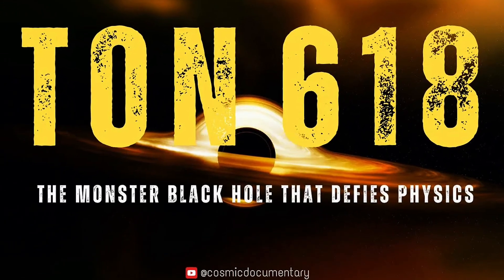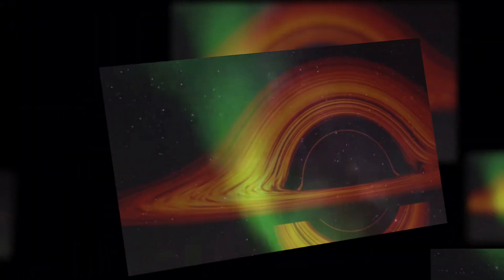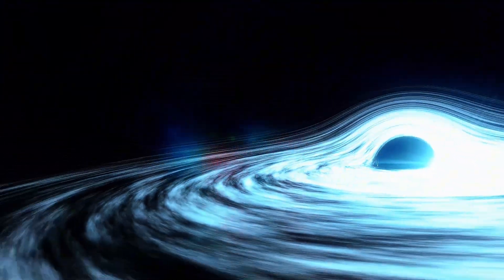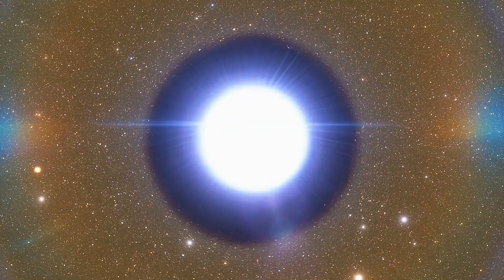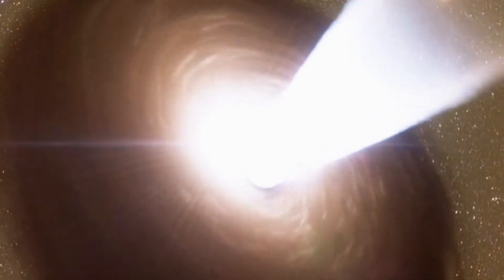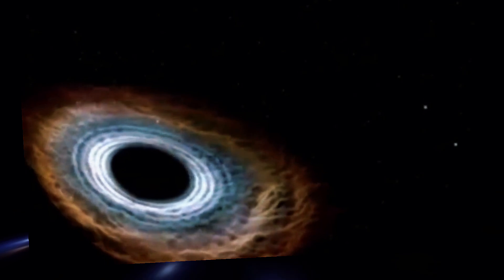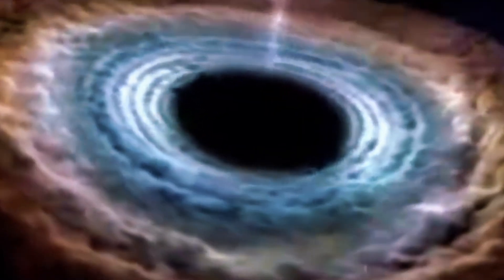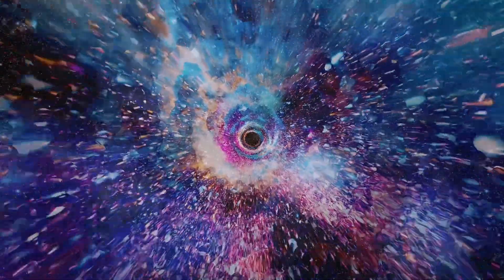The Biggest Black Hole Isn’t What You Think...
| Is Phoenix A really bigger than TON 618? Astronomers and headlines don’t always agree. In this video, we break down the science: how black holes are weighed, why TON 618 remains the largest measured giant, and why Phoenix A’s record-breaking claims are still uncertain.